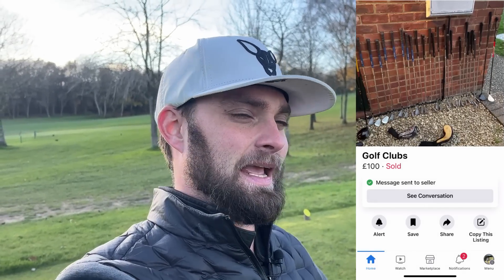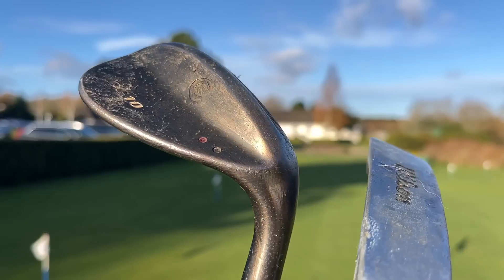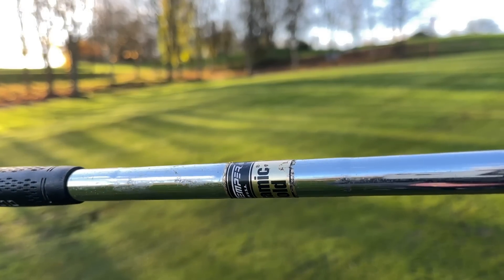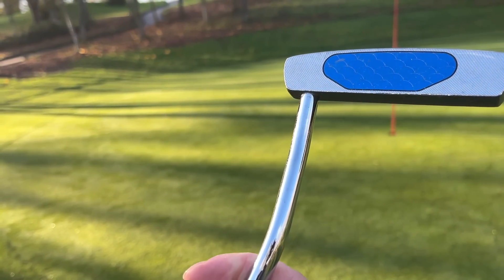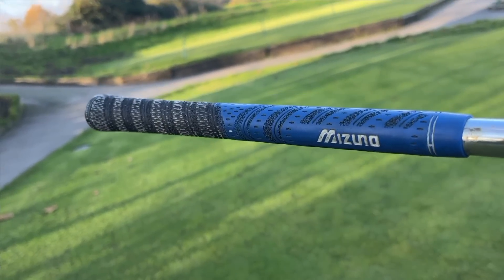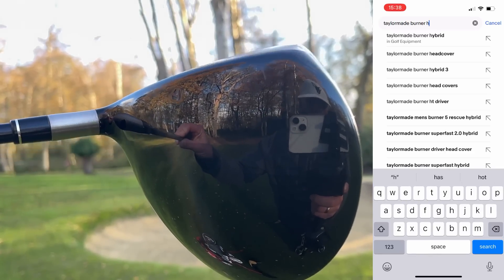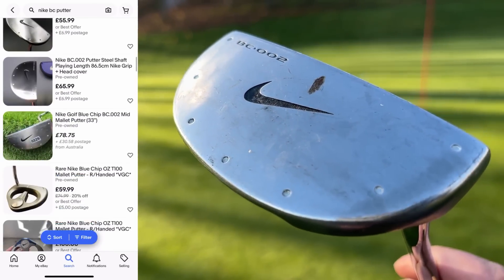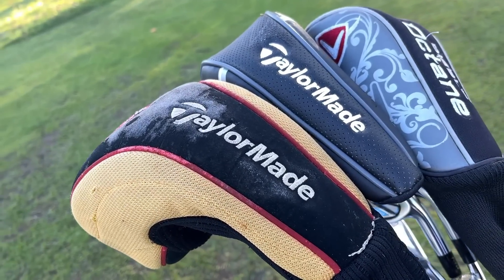The BEST HACK to upgrade your GOLF CLUBS... and MAKE MONEY!?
We take a look at my ultimate method for new golfers to upgrade there bag if they have a bit of patience!